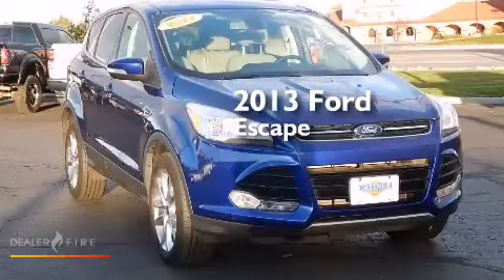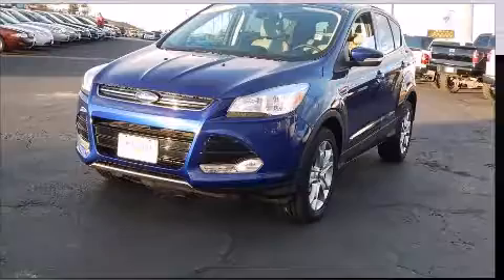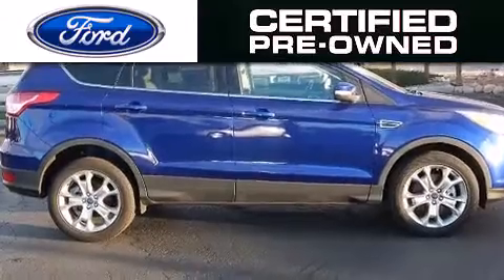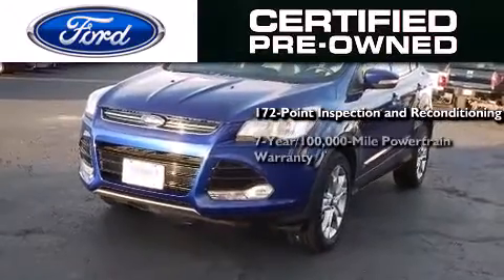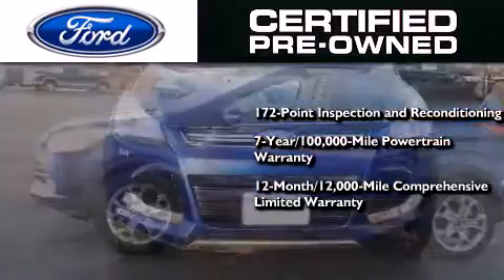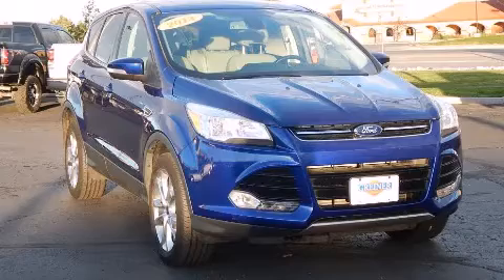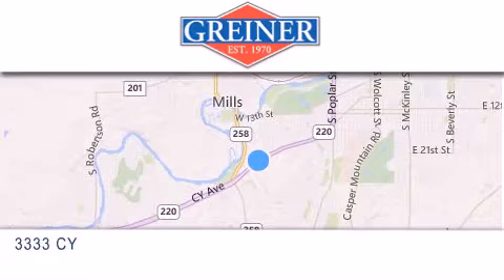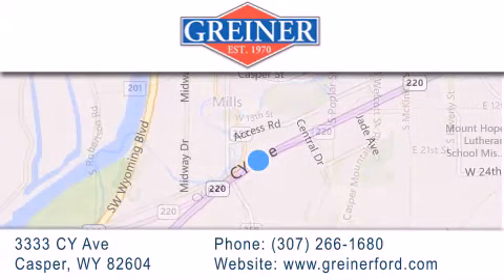2013 Ford Escape Casper WY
We have been honored to serve the Casper WY area , we promise that your experience at our dealership will exceed your expectations ! Year : 2013 Make : Ford Model : Escape Engine : ecoboost 2.0l i4 dgi dohc turbocharged vct Trans . : 6-speed automatic Exterior : deep impact blue Miles : 26,699 Interior : cpo Stock : PC7825 Greiner Ford 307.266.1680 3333 CY Avenue Casper , WY 82604